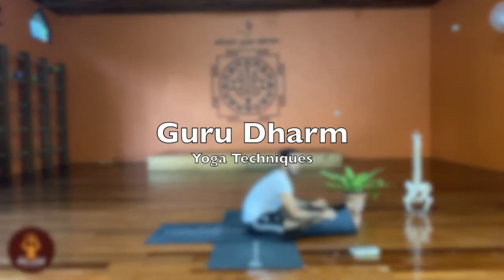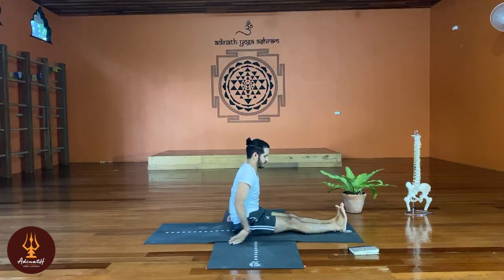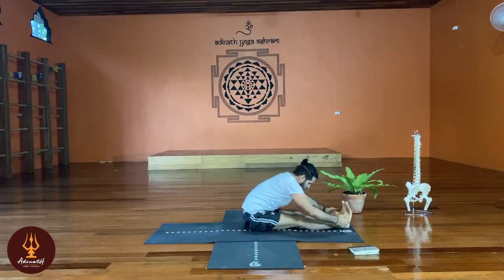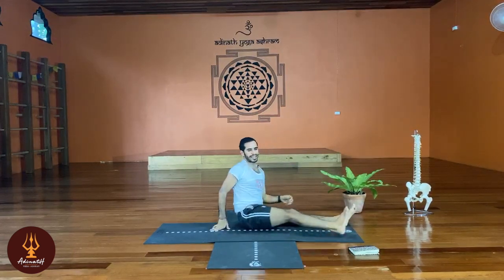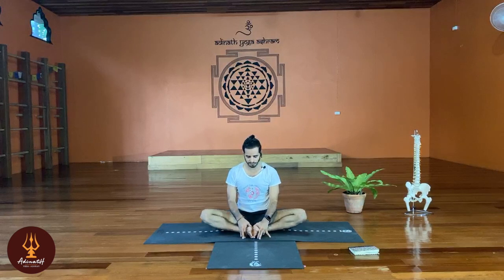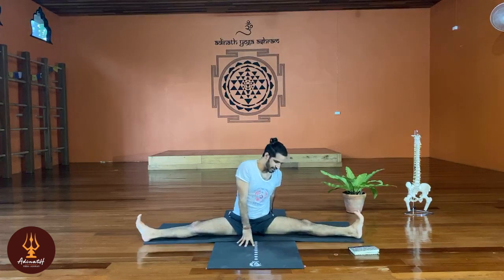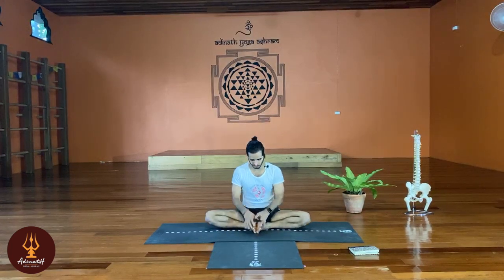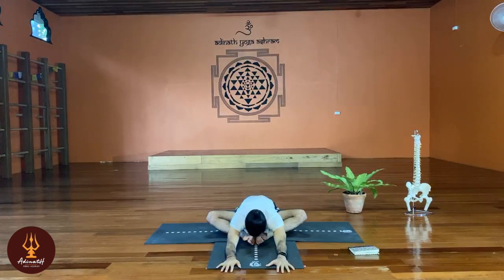How to increase body flexibility for beginners (beginner yoga technique at home)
As i see the benefit of this yoga technique, I often use it during my own yoga practice. You can increase body flexibility and it is very good for beginners but however we must know about the caution of this technique.

Caution: if you have any neck pain, Please use blanket under your neck and feel free to follow the technique with your body awareness and comfortable.
Do not try with force to do this technique.